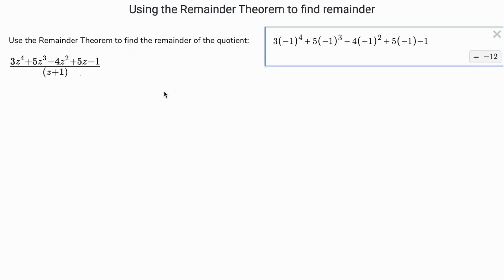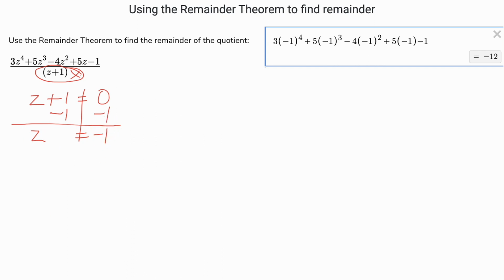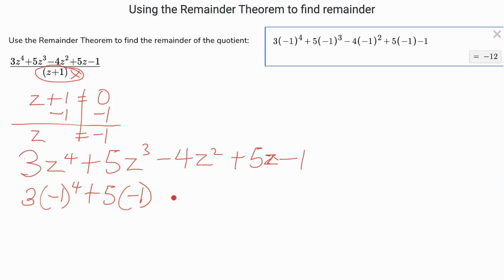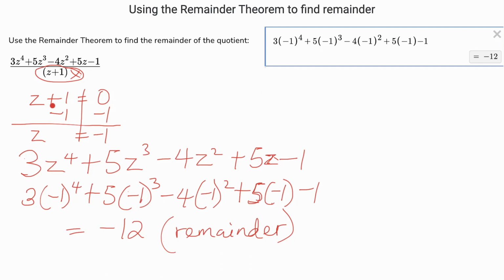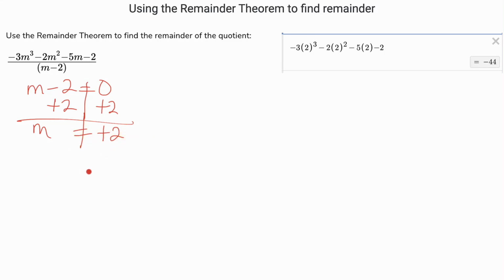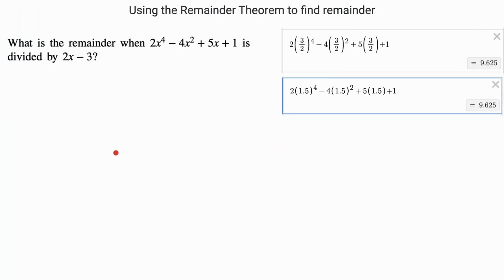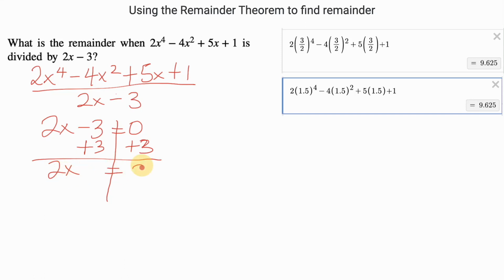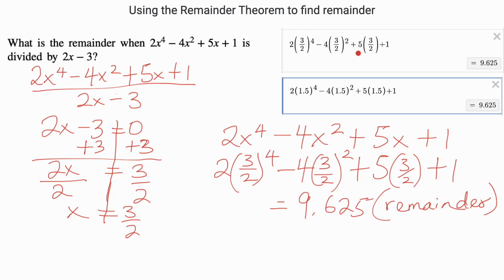Using the Remainder Theorem to find the remainder when you divide polynomials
In this lesson, we're learning how to use the Remainder Theorem to find the remainder when you divide a polynomial by the other.